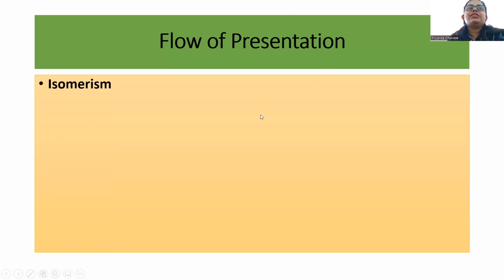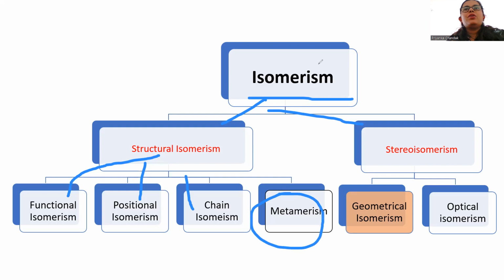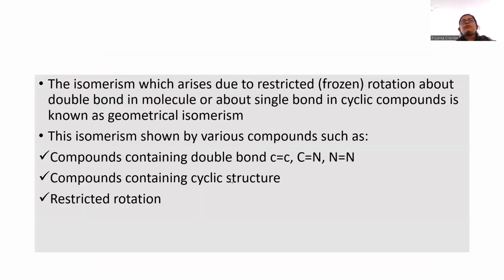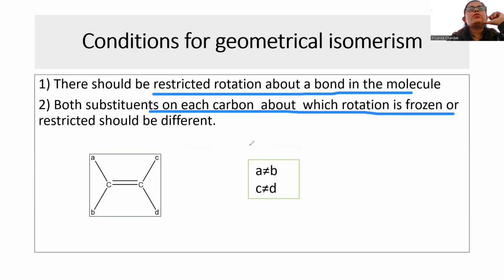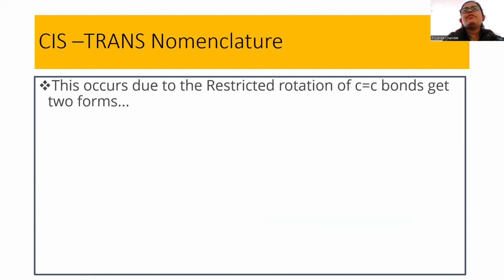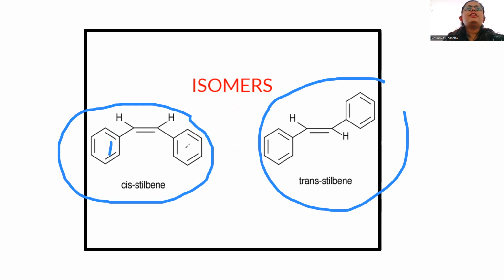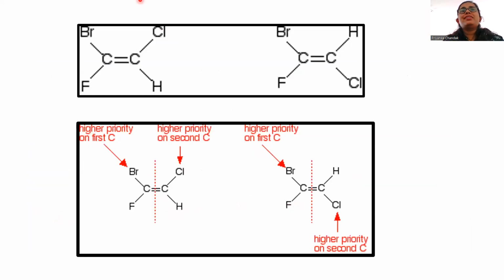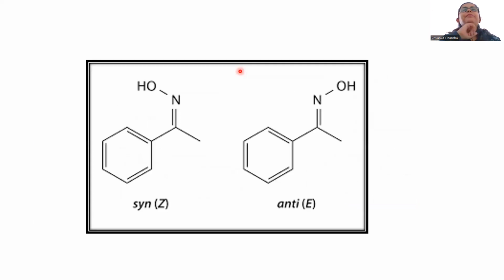Geometrical isomerism organic chemistry semester 3 b pharm and D pharm Pharmaceutical Chemistry